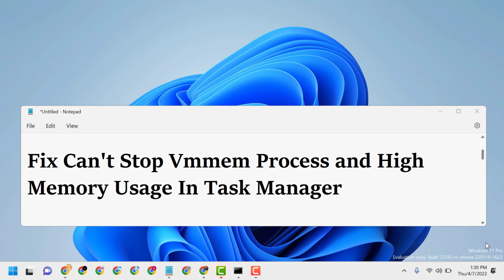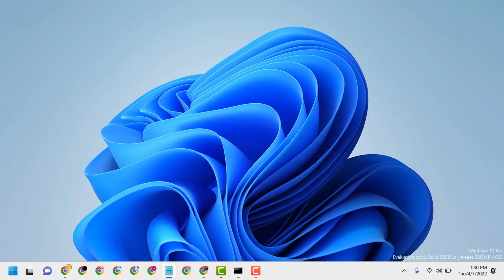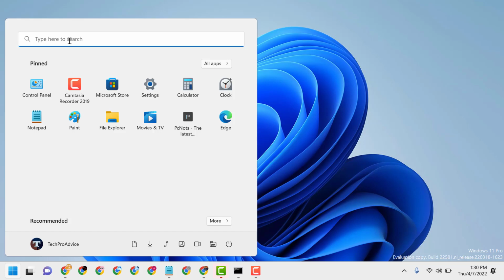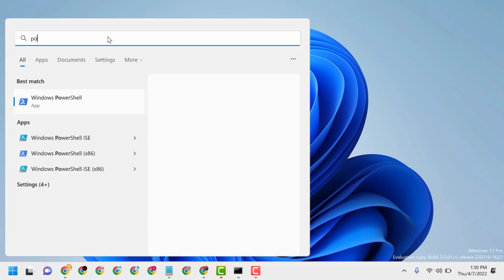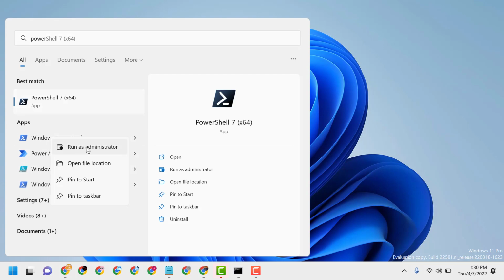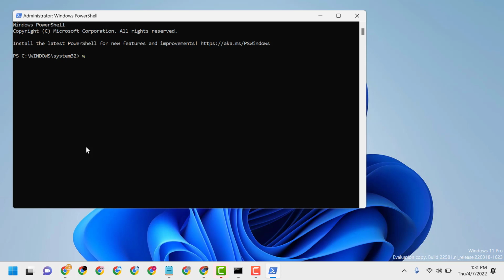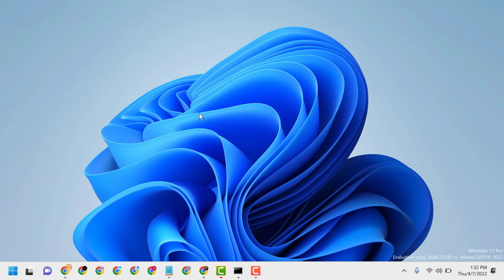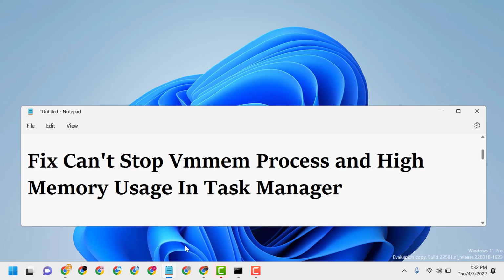Fix Can't Stop Vmmem Process and High Memory Usage In Task Manager